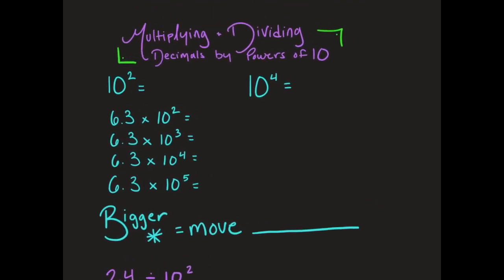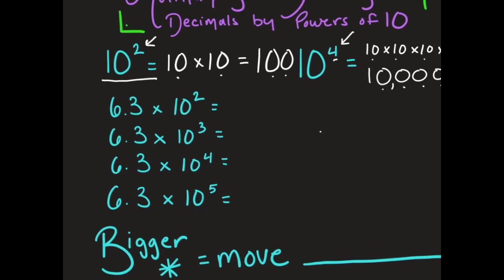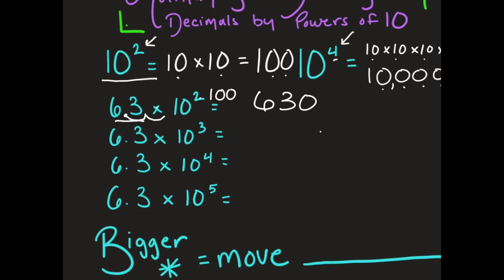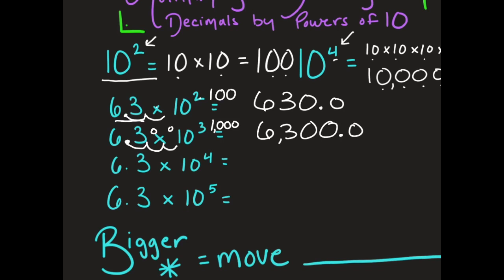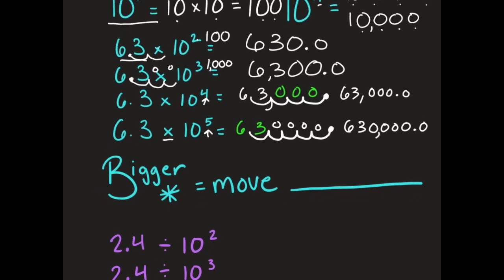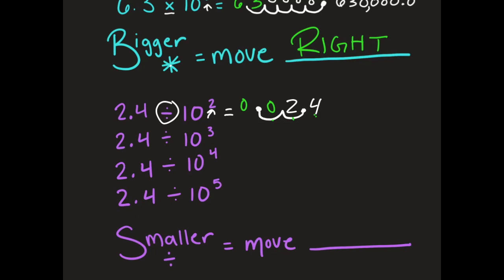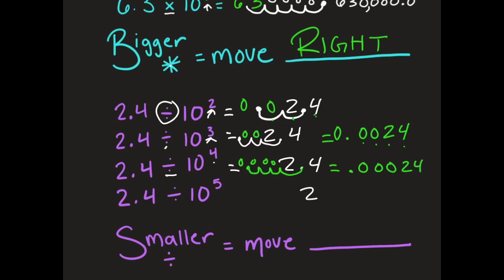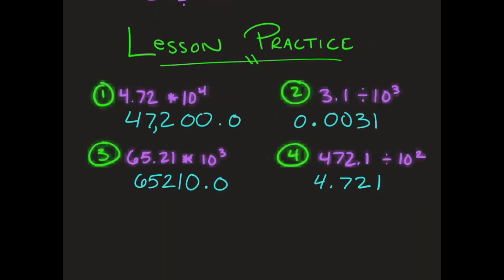Multiply and Divide Decimals by Powers of 10